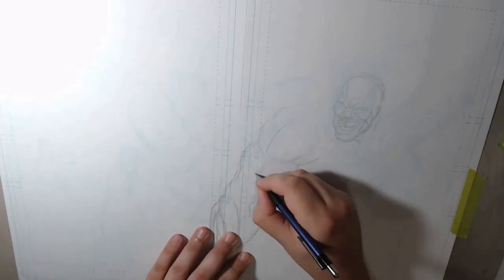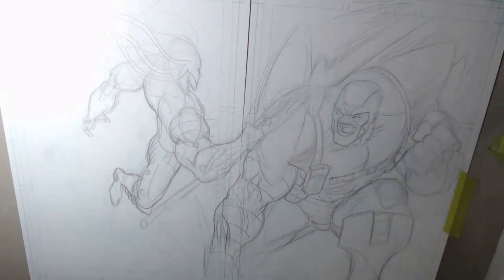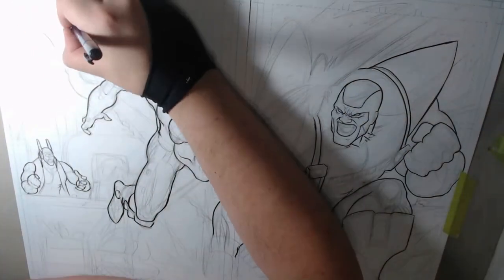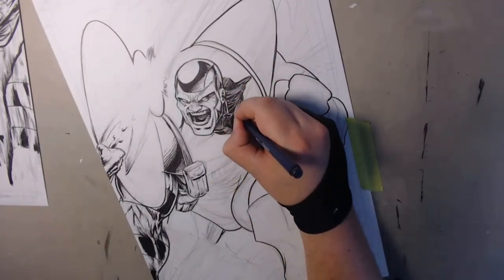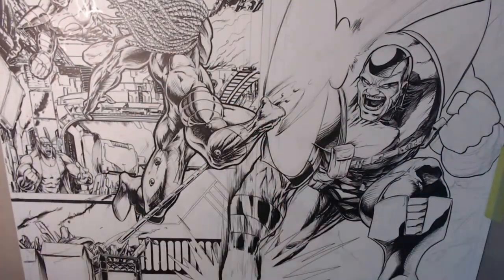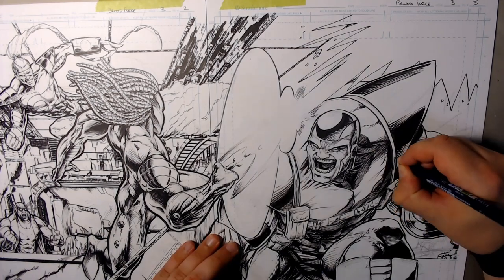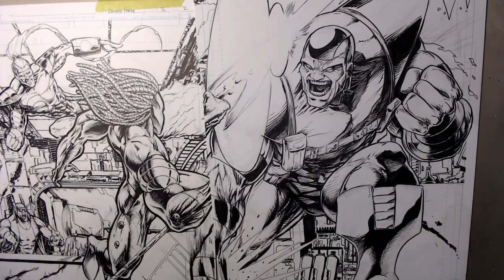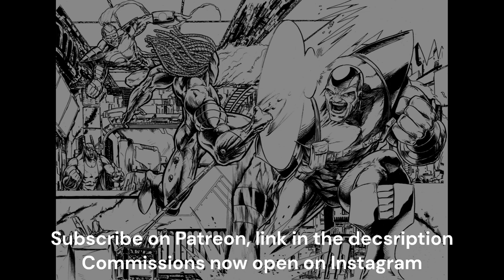Blood Force Issue 3: Drawing Page 3- Double Page Spread Part 2!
Smell the Fight!